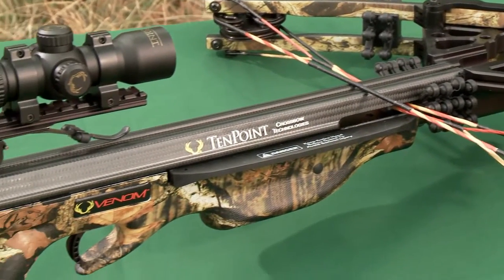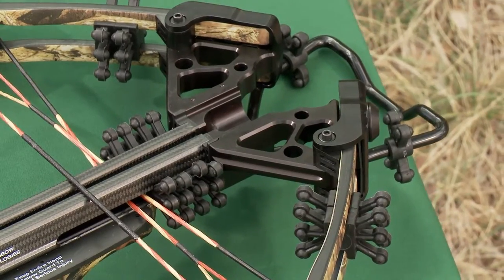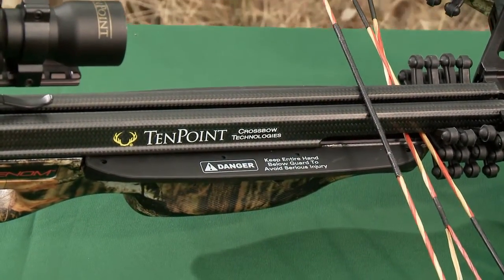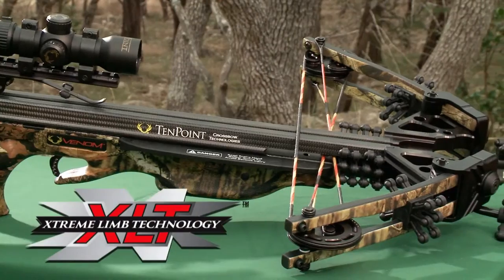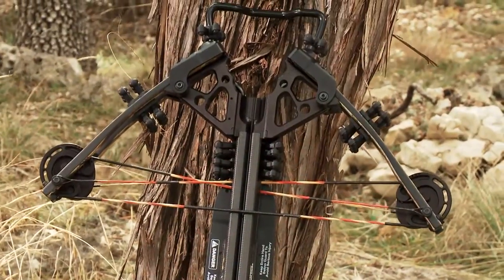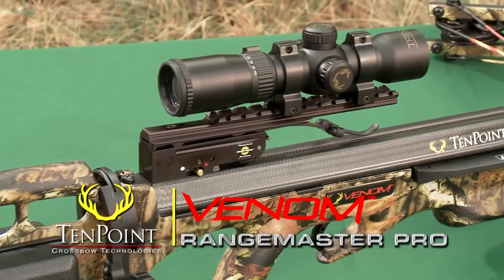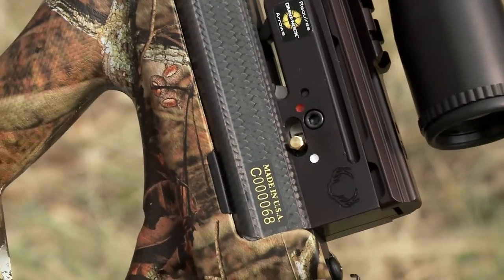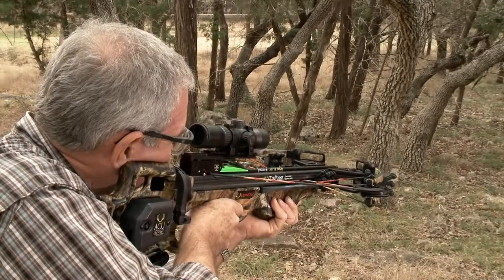TenPoint Crossbows: VENOM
The premium level Venom combines TenPoint’s popular FSB stock and a 19.9-inch woven carbon fiber barrel with a supercharged version of our XLT bow assembly to create a super light and ultra-compact model that delivers a vicious hit at 372 FPS with our Pro Lite arrow.